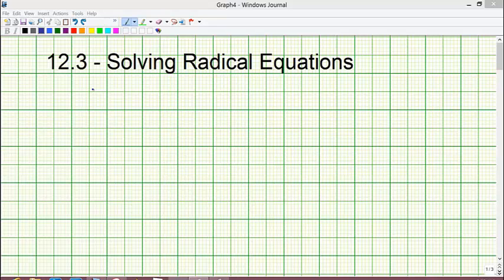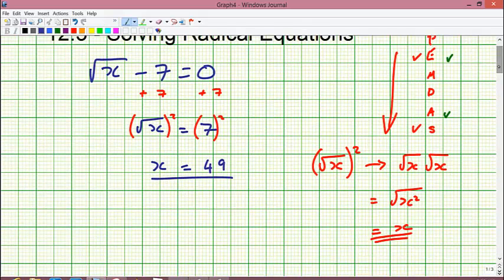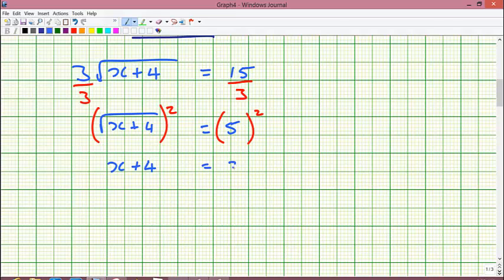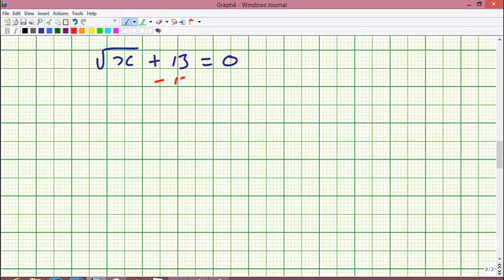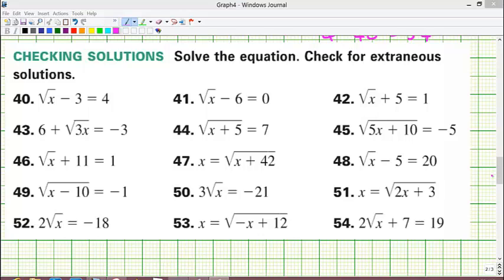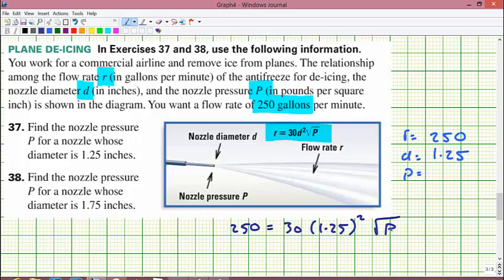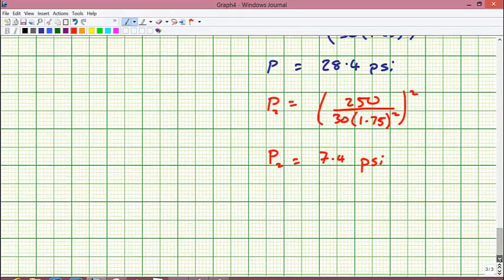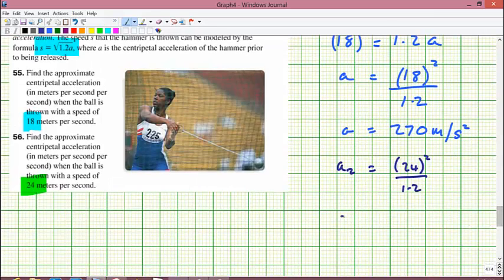12 3 Solving radical equations